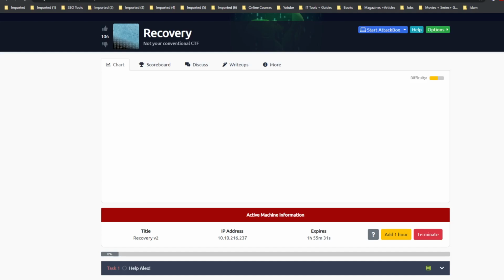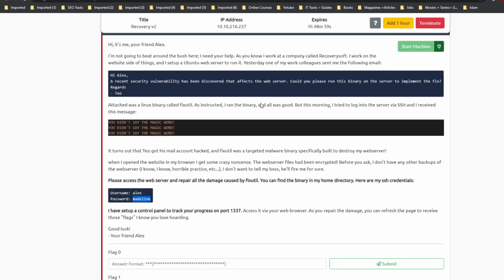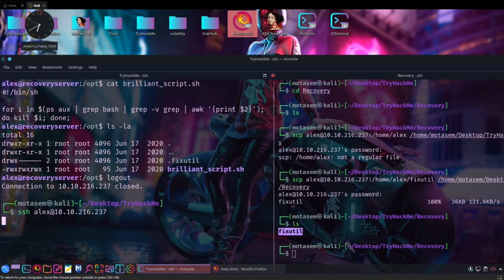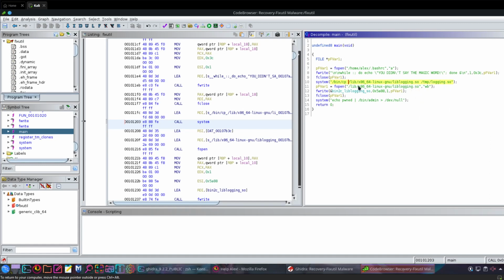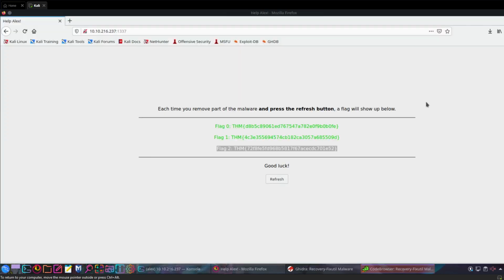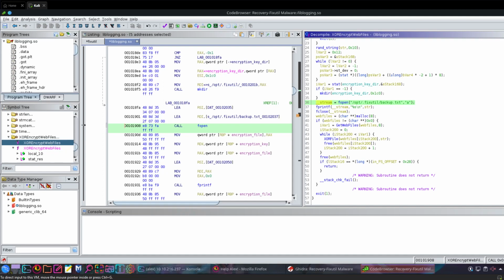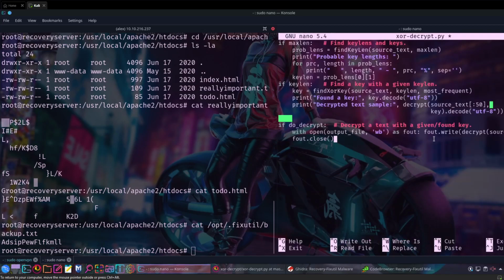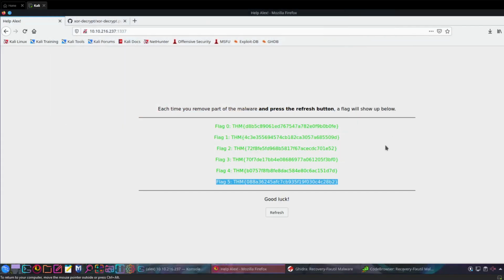Reverse Engineering with Ghidra | TryHackMe Recovery Walkthrough